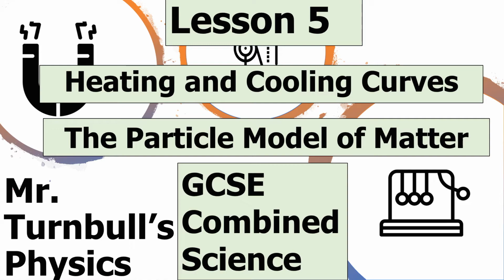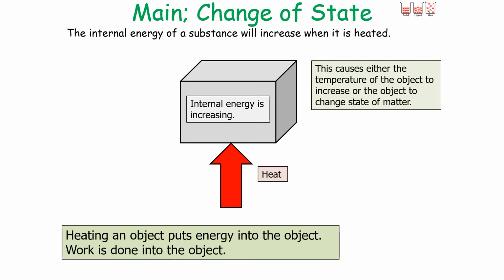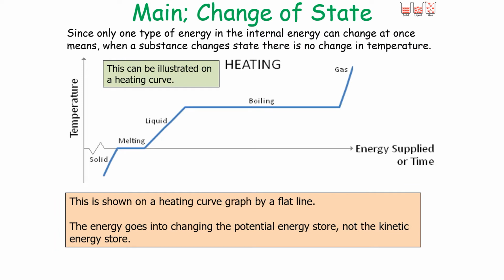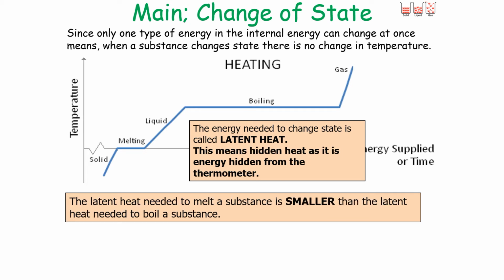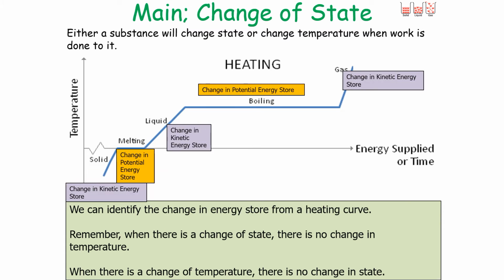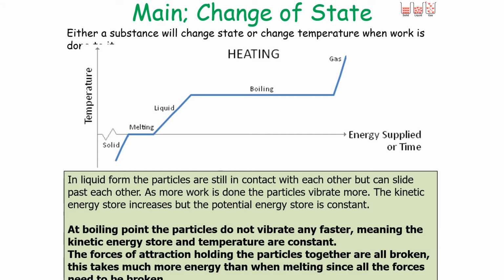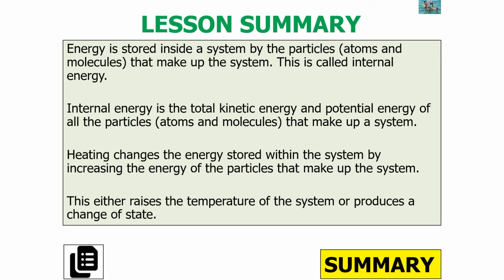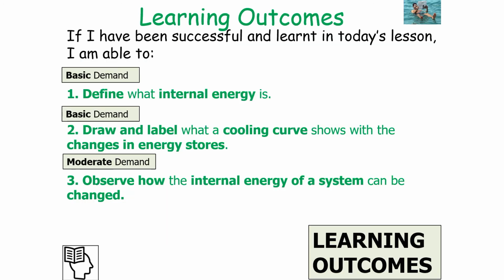Heating and Cooling Curves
This is a video looking at heating and cooling curves.